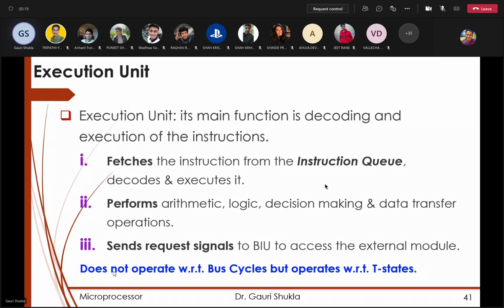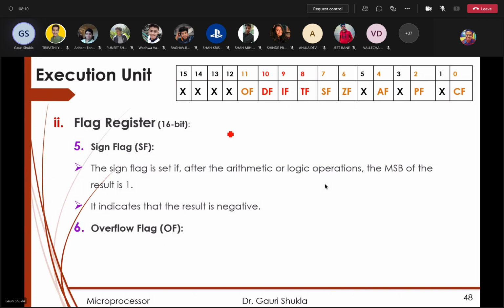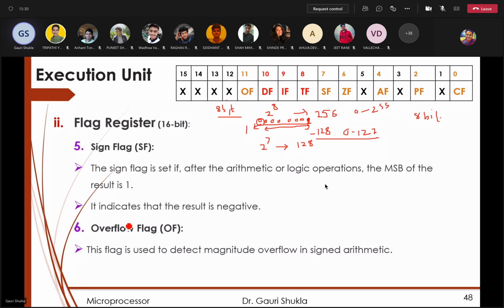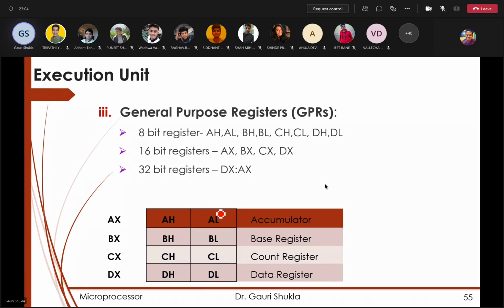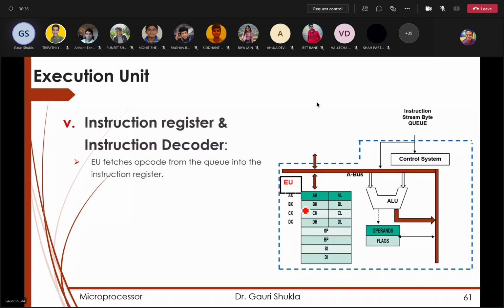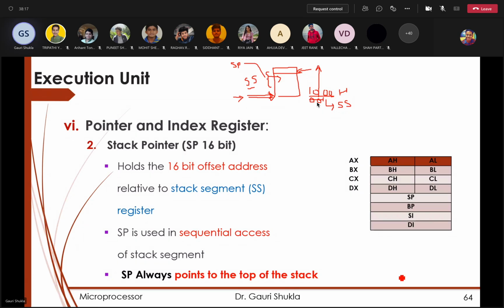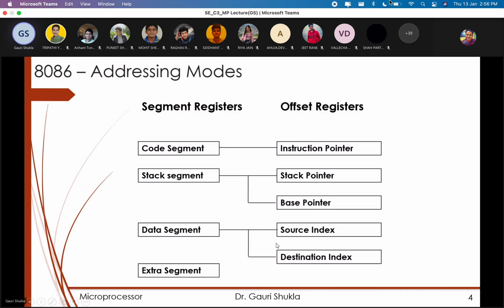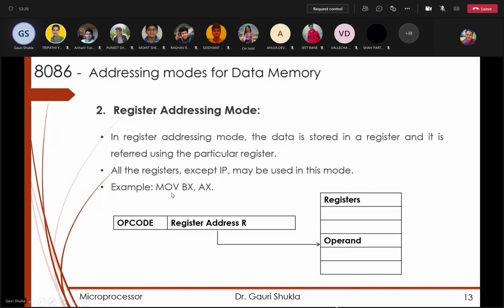Microprocessor 03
This is the 3rd lecture on the Microprocessor of TSEC.